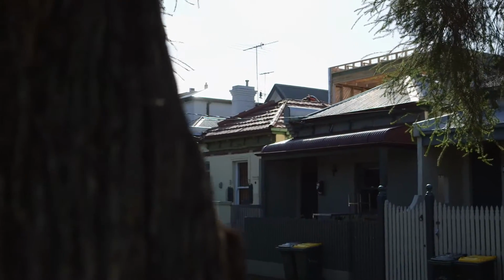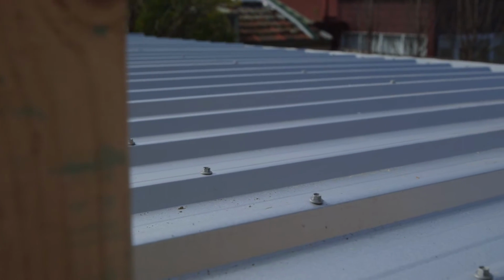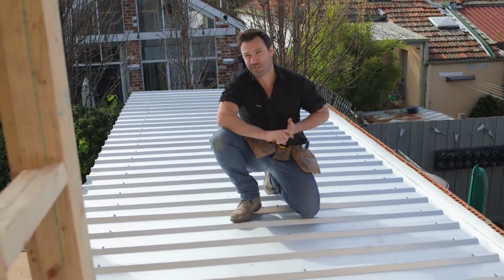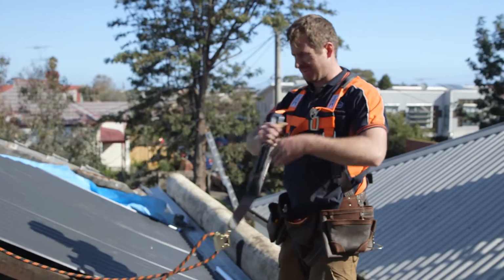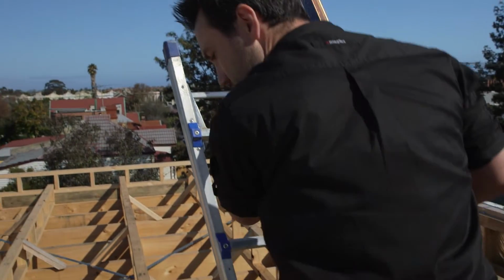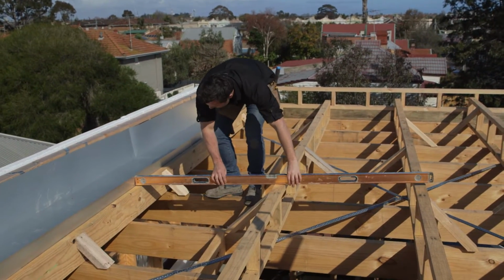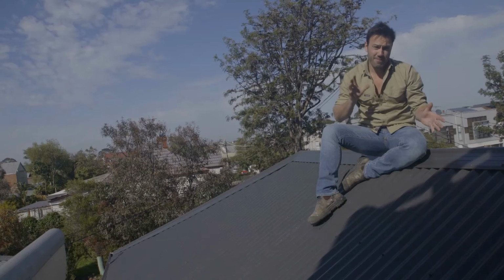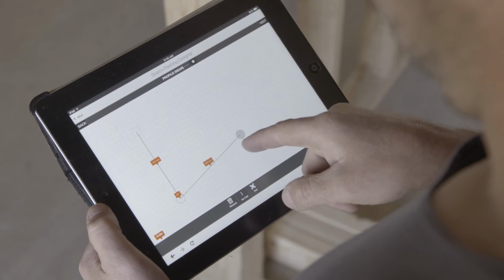Re-Roofing with James Bawden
Replacement of a roof is one of the the most important stages of any renovation or build and the most satisfying once completed.

James Bawden takes us behind the scenes of a home renovation to show you which fantastic Stratco roofing solutions he is using in this rebuild, how easy it is and why using quality products gives you a quality result with no fuss.

Stratco can precut your roofing sheets to ensure everything is customised to your specific job PLUS you are now able to design and order your flashings using our new Stratco Flashing Designer.